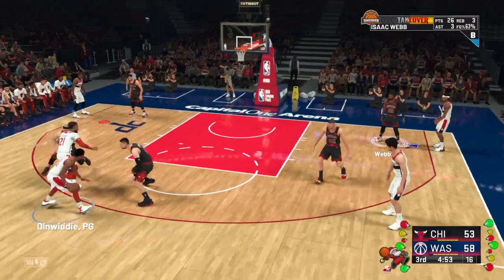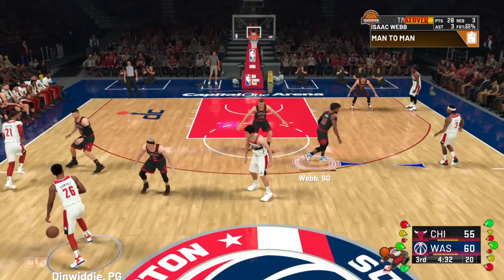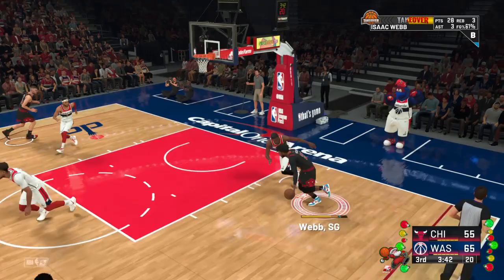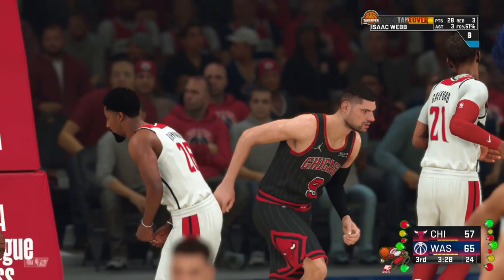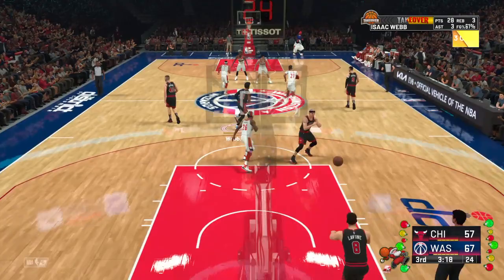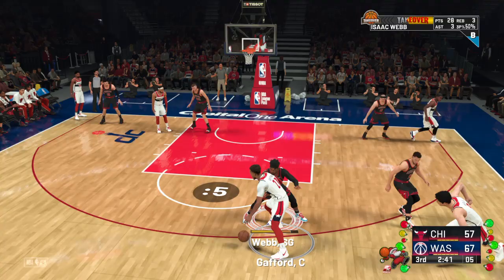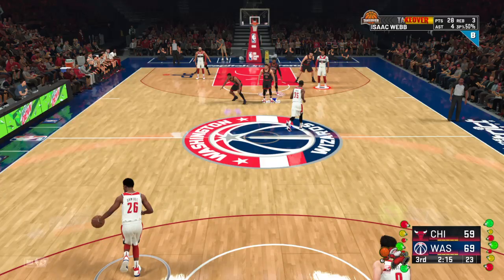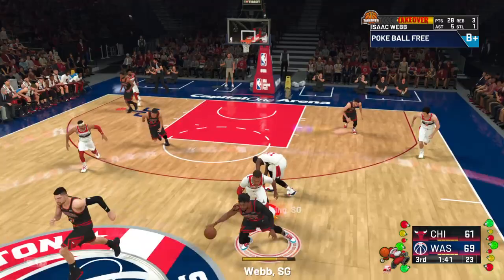NBA 2K22_20221213001928